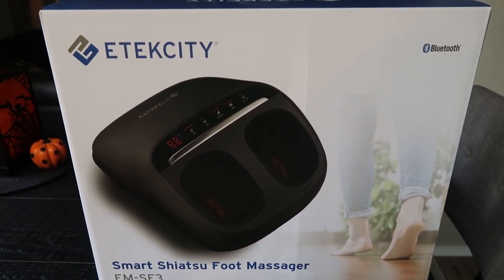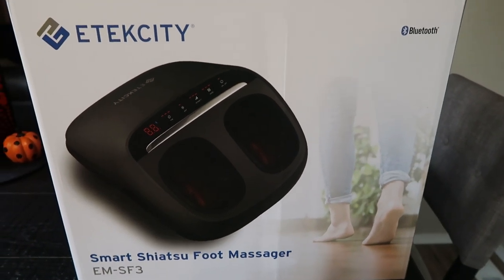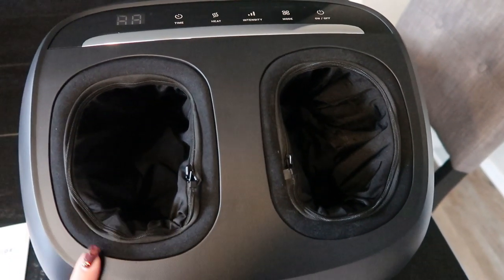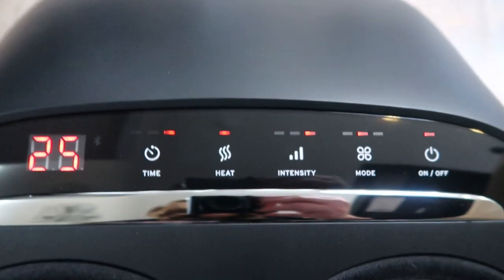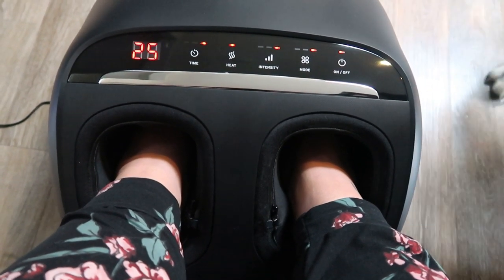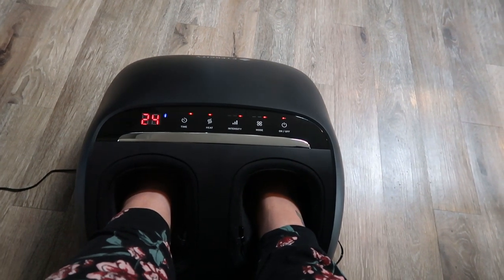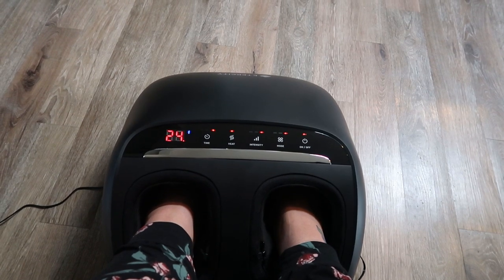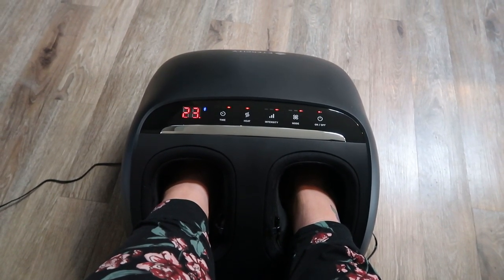BIRTHDAY & ANNIVERSARY TRIP | NEW OFFICE REVEAL!! | ETEKCITY FOOT MASSAGER | WW | WEIGHT WATCHERS!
I wanted to share our annual Birthday & Anniversary trip to Leavenworth WA with you!  We had a wonderful time!  Also, my new office reveal and a FAB foot massager!!  Enjoy! XO

Etekcity Smart Foot Massager

*TARGET (MY FAVORITE THINGS!!)

Code- jennswwjourney

Code- jennswwjourney

Code- jennswwjourney

HAPPY MAIL!!!